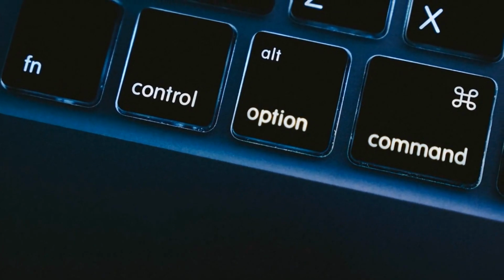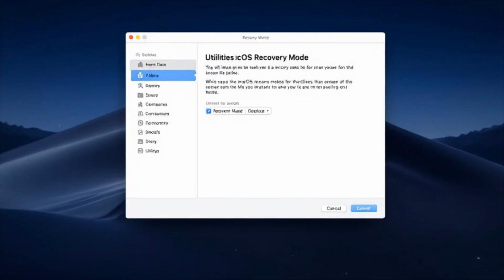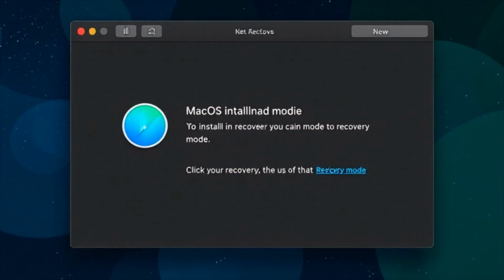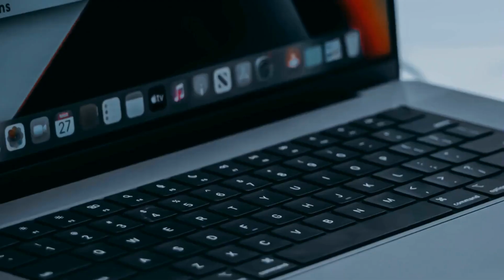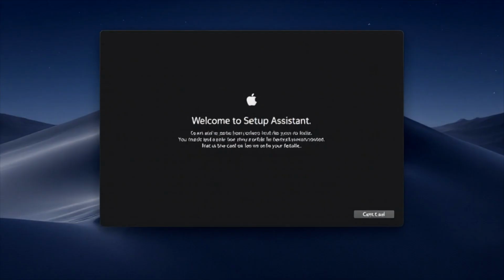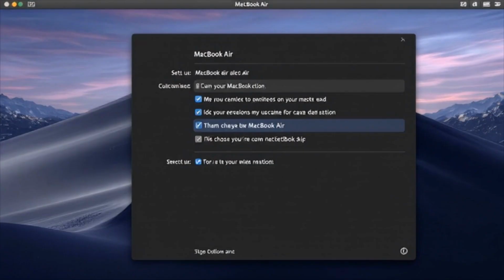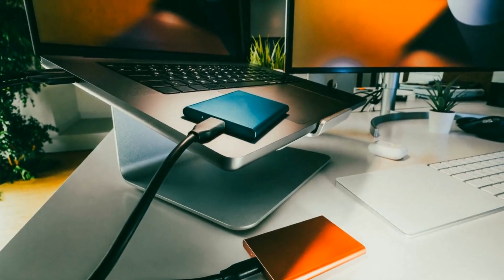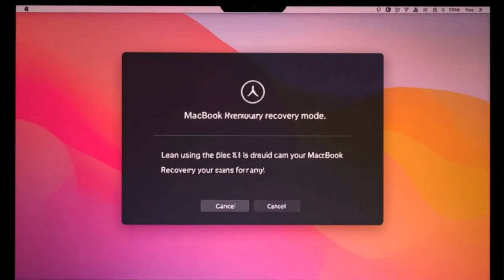How to Factory Reset Your Macbook Air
🔄💻 Want to give your MacBook Air a fresh start? In this step-by-step tutorial, we’ll show you exactly how to factory reset your MacBook Air — whether you’re selling it, giving it away, or simply need a clean slate for better performance.

We’ll walk you through backing up your files, signing out of iCloud, erasing your MacBook Air’s hard drive, and reinstalling macOS so your device feels brand new. Whether you have an M1, M2, or Intel MacBook Air, this guide works for all models. 🛠️

Perfect for beginners and tech enthusiasts, this video covers Apple recovery mode, macOS reinstall tips, and factory reset troubleshooting. By the end, you’ll have a smooth, fresh system — just like it came out of the box.

📌 Topics Covered:
• How to backup before reset 📂
• Entering macOS Recovery Mode
• Erasing and formatting your Mac’s storage
• Reinstalling macOS step-by-step

If you’ve been searching for how to reset MacBook Air, MacBook Air restore to factory settings, or erase MacBook Air completely, this is your ultimate guide! 🚀